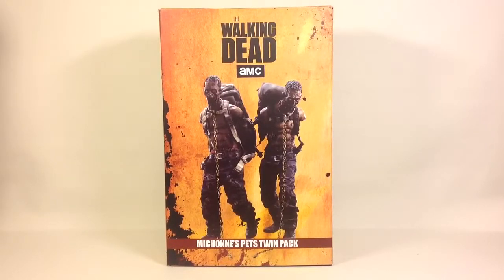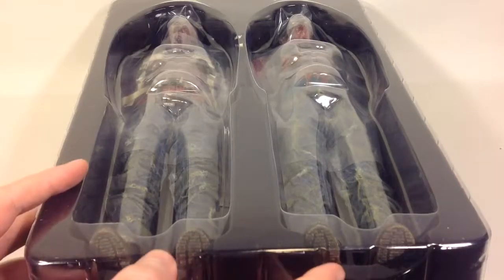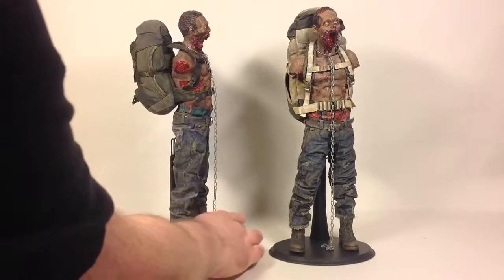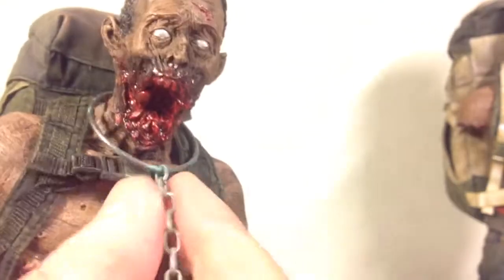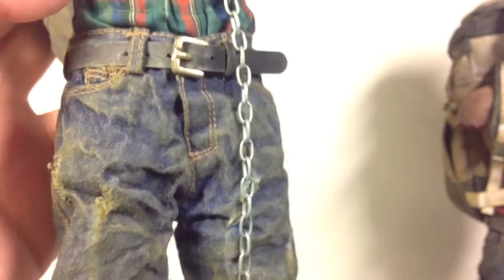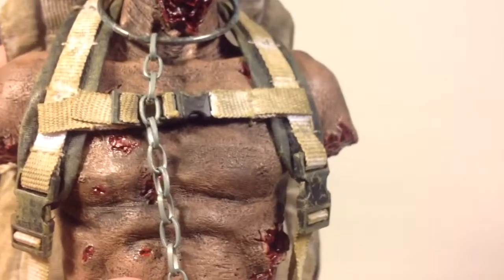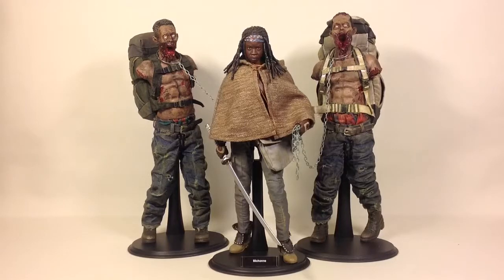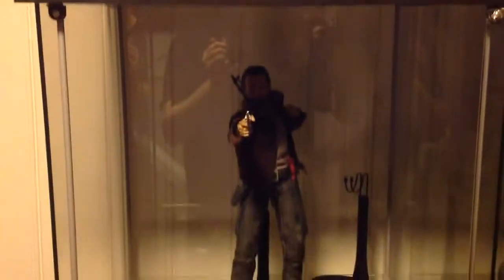ThreeZero Michonne's Pets Twin Pack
Let's have a look at The Walking Dead 1/6th scale Michonne's pet zombies twin pack, by ThreeZero.